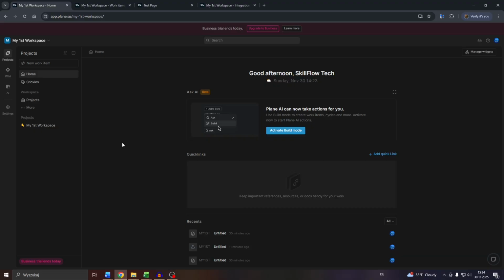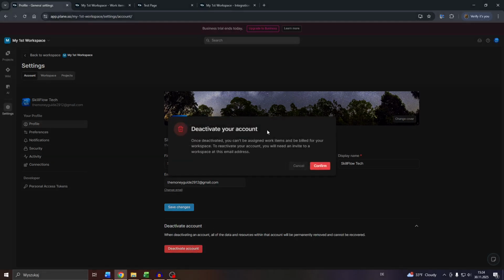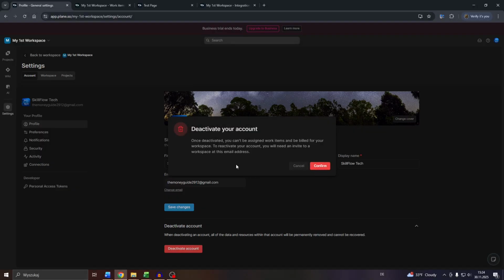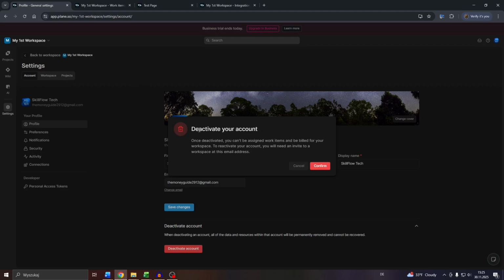How to Deactivate Account in Plane — Step by Step Plane Tutorial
In this tech tutorial we show how to deactivate your account in Plane through the settings menu in a few simple steps.

If you're interested in learning more about how to use Plane project management, you may learn how to create a new work item template in the Plane team management app, too, in this tutorial